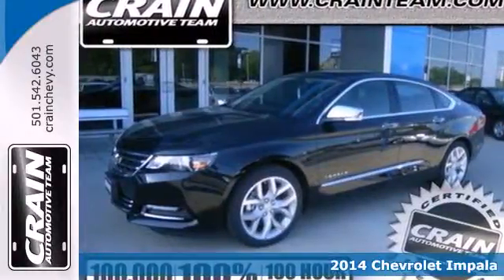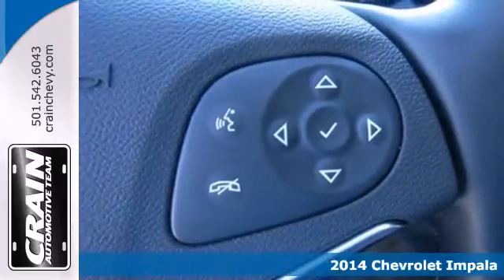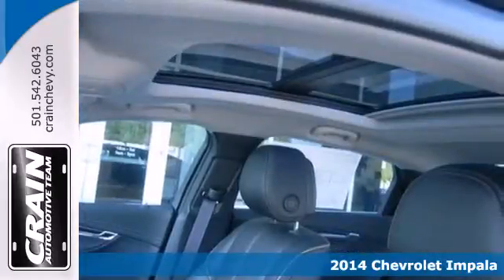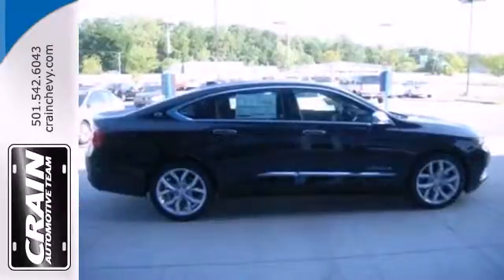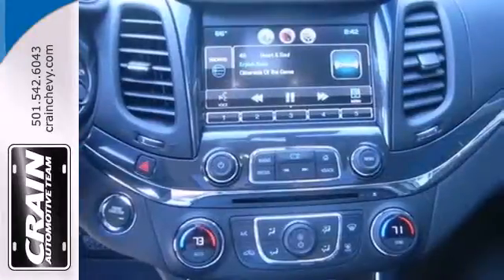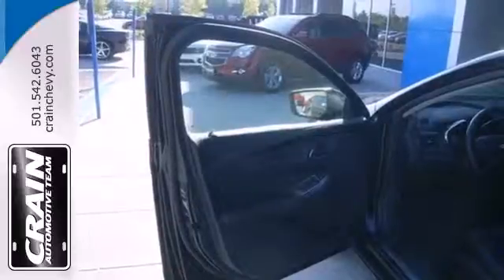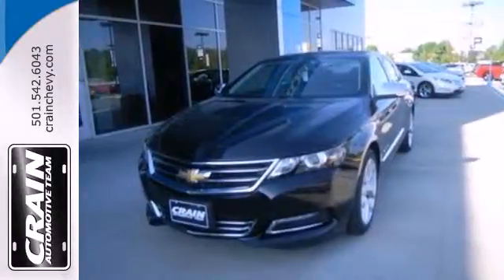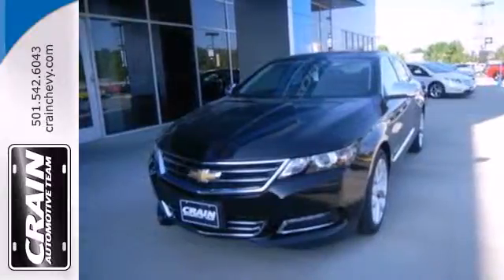2014 Chevrolet Impala Little Rock AR Bryant, AR 4CC3195 - SOLD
Year: 2014
Make: Chevrolet
Model: Impala
Trim: LTZ
Engine: Gas/Ethanol V6
Transmission: Automatic
Color: Black
Interior: Jet Black
Stock #: 4CC3195
a onclick="cancelEvent(event);ceP(this);" href="javascript:;"Get Internet Price/acentera href=" src= width=155 height=42 border=0/a/center

Address:
9911 Interstate 30